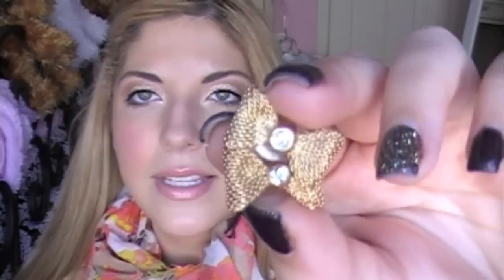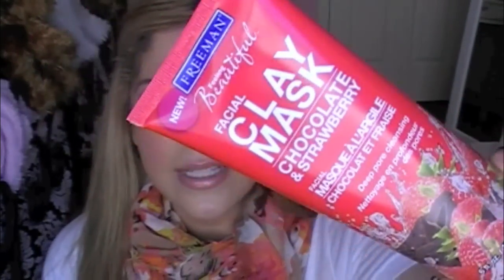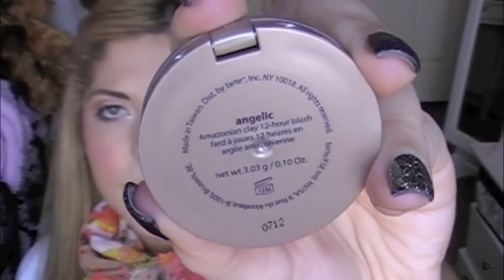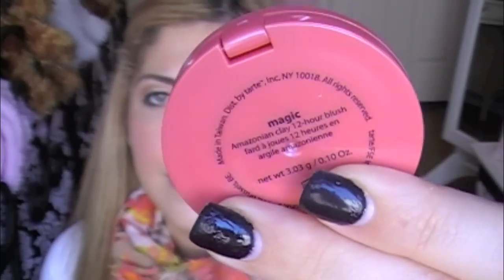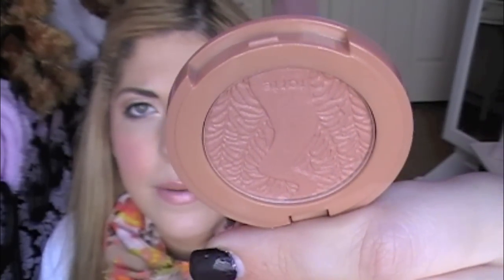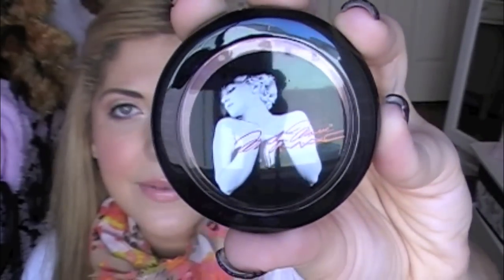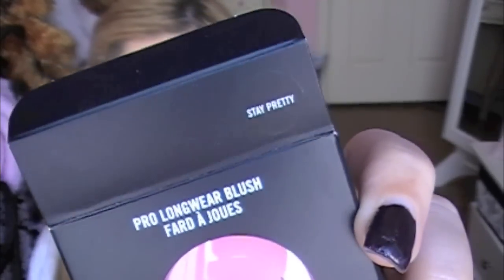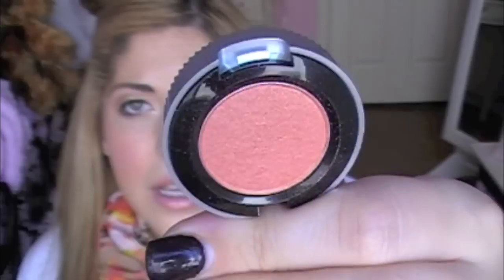The Buzz: Friday Favs + MAC/Tarte HAUL! 10.5.12